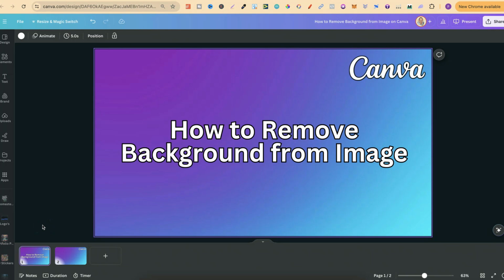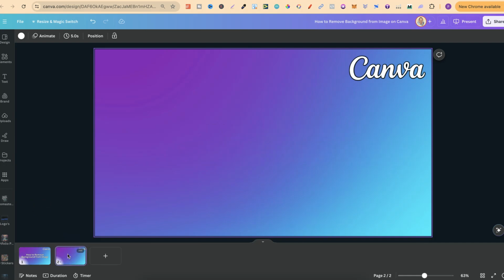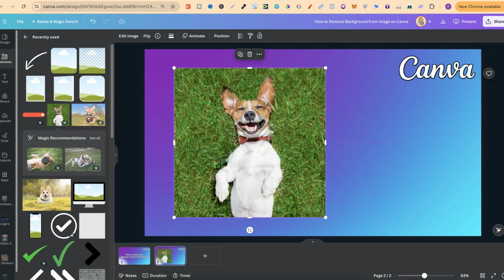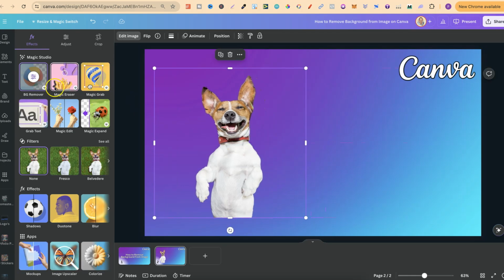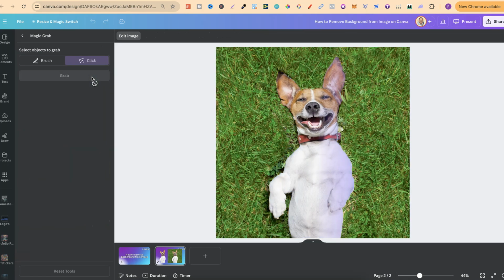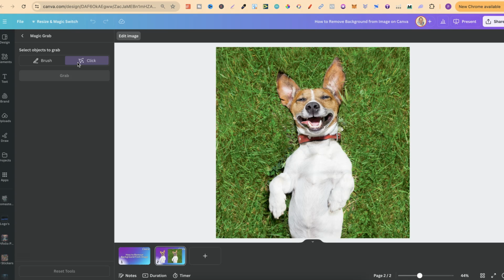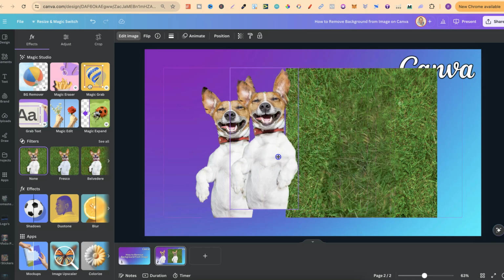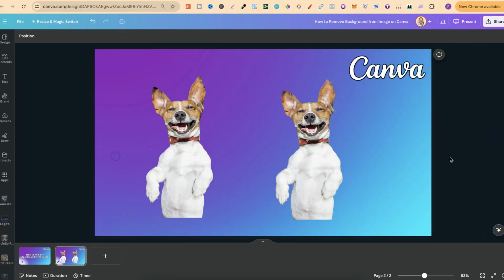How to Remove Background from Image on Canva